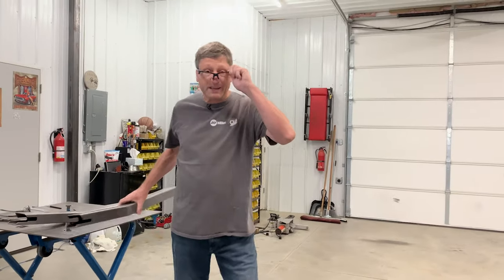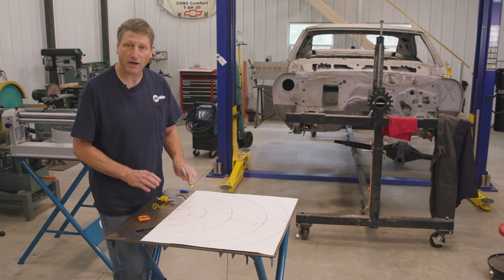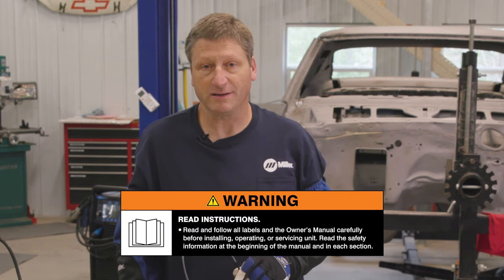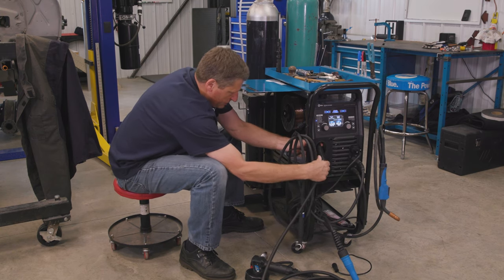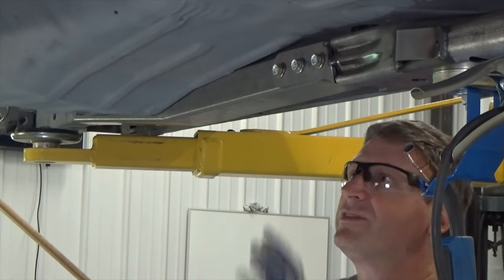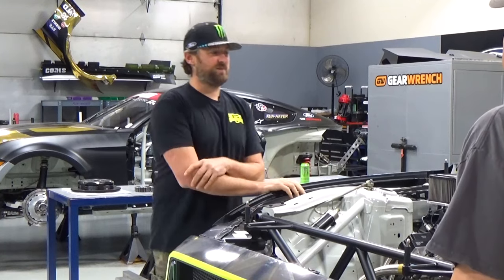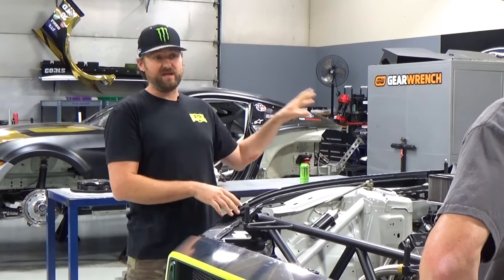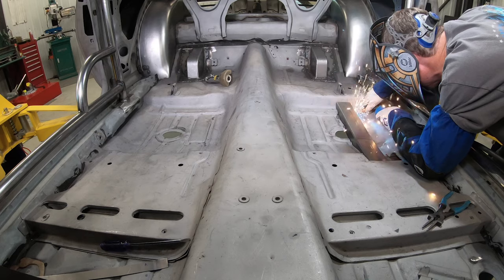Real Garage: Tight Body, Tidy Cords (Season 2, Episode 7)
Andy wants his '69 Trans Am to flex its engine’s muscle, not its body — so it's time to tighten things up by welding in subframe connectors.

Watch Andy give his ’Bird the stout steel support it needs to take on twists and turns without breaking a sweat. Drifting is a real possibility in his finished ride, so come along with Andy as he takes a Real Road Trip to RTR Vehicles to consult with drift champ Vaughn Gittin Jr. You’ll also see a Real Project that every shop can use: a garage storage hack that puts power cords in their place!

Segments
0:00 On This Episode of Real Garage
0:42 Real Project: Extension Cord Storage
12:31 Trans Am Frame Connectors
14:34 Real Road Trip: RTR Vehicles
23:59 Real Build: Frame Connectors Finishes